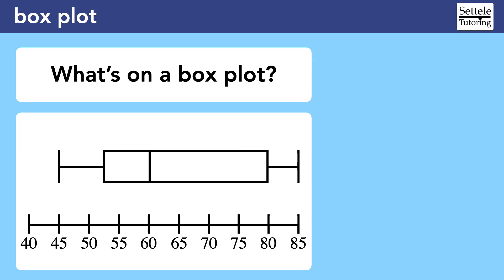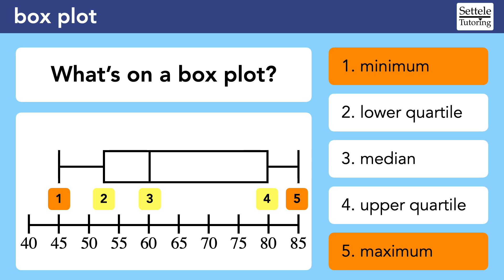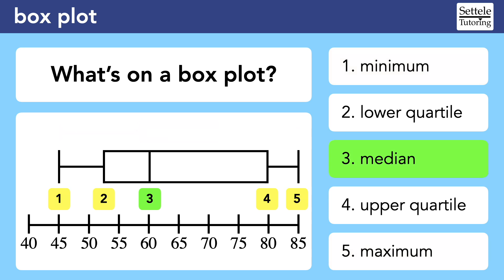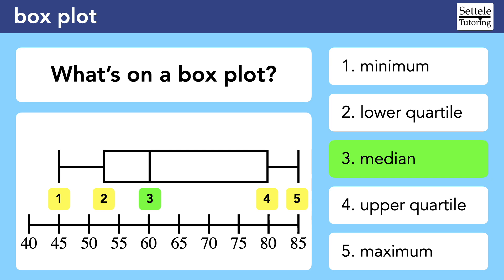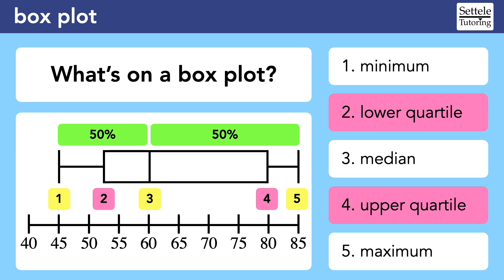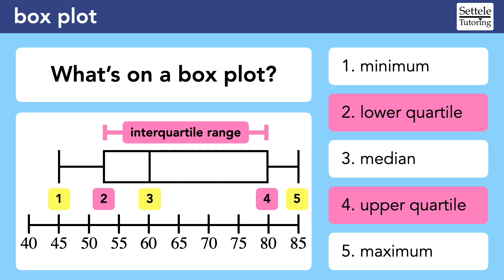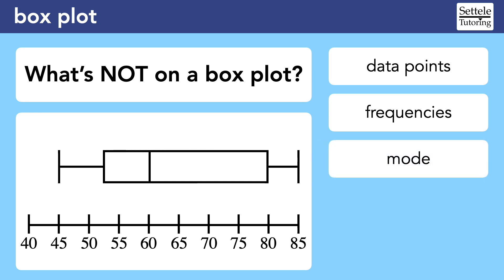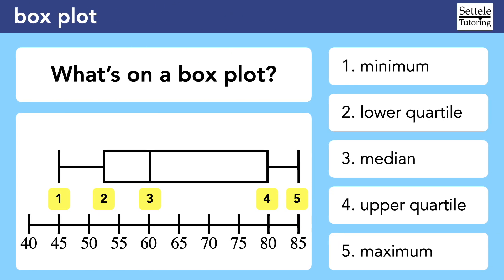Box Plots — what they tell us and how to read them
Box plots quickly tell us the range and median of a data set. Occasionally, we need to use the upper and lower quartiles. Box plots do NOT tell us the mean/average of a data set.